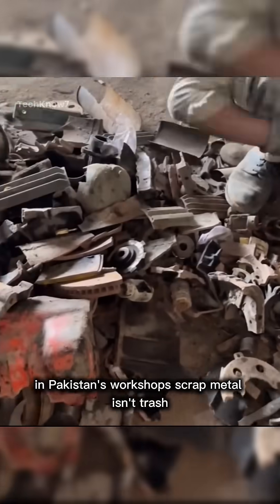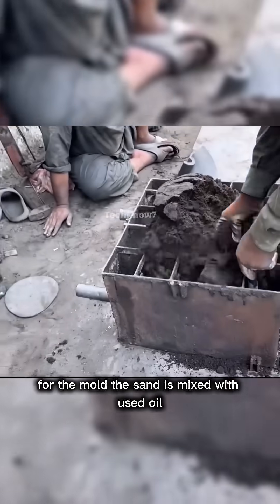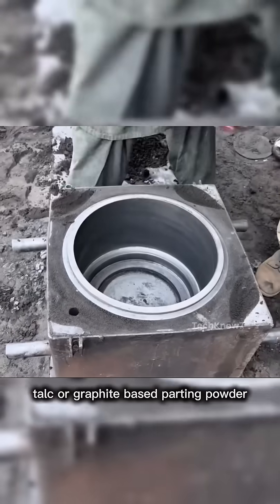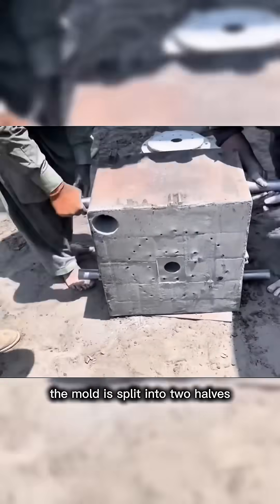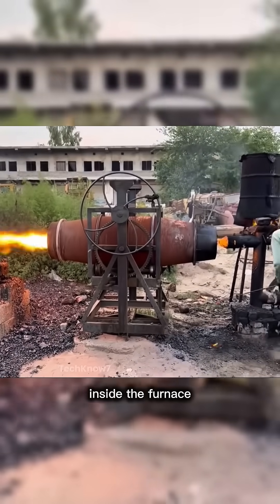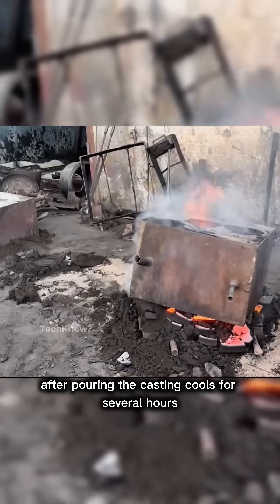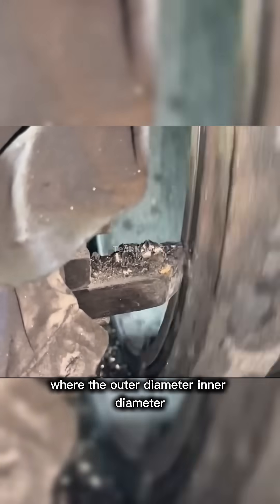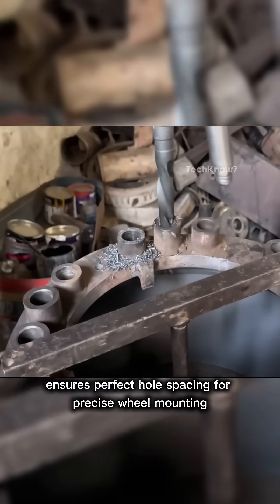From Scratch Into Truck Drum Brake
Imagine a scorching river of molten metal, glowing at over 1,300°C, ready to be shaped into one of the most critical components of a truck—the brake drum. Through the ancient yet precise method of sand casting, raw materials transform into durable, high-performance parts that keep heavy-duty vehicles safe on the road.